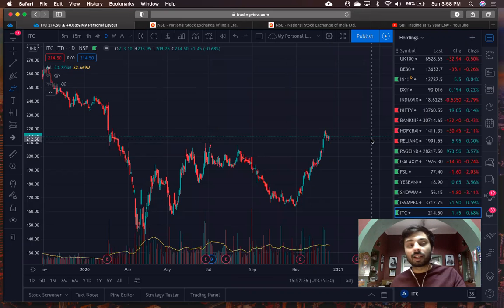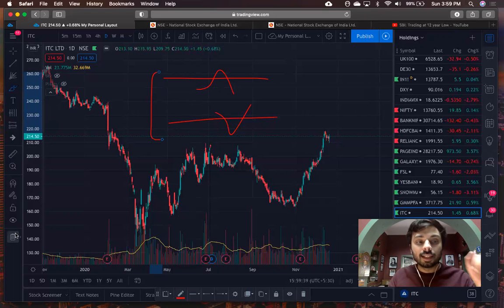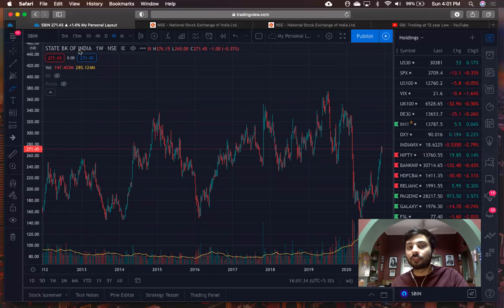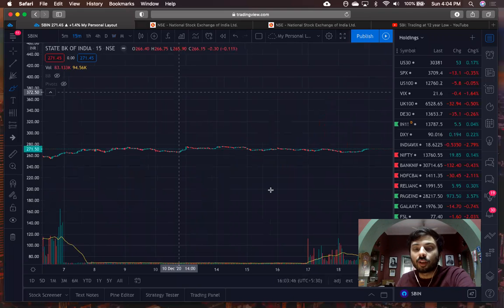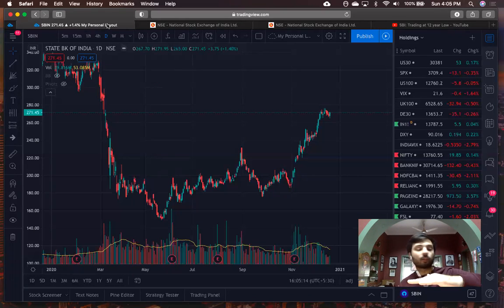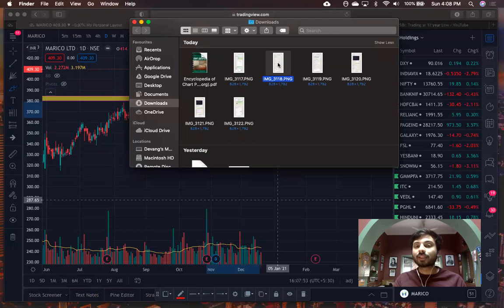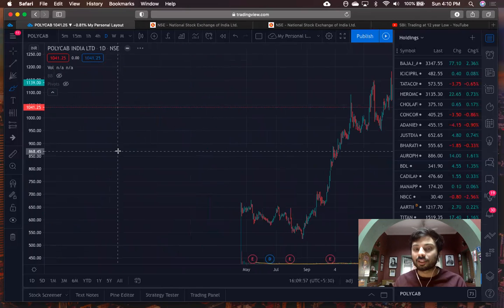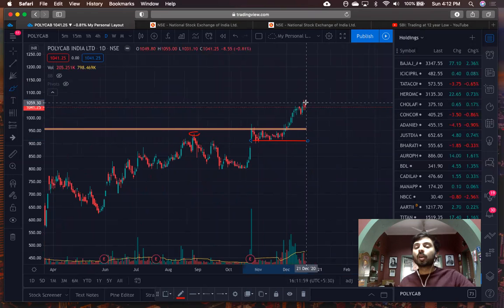Multi Year Level Trading Setup: How to 10x your Trading Results